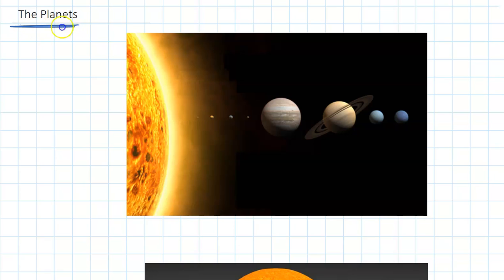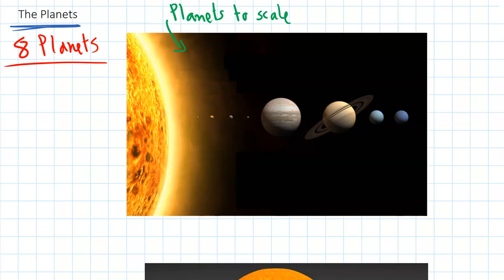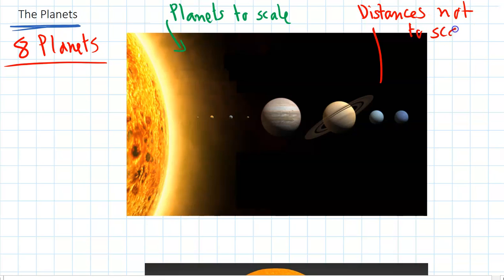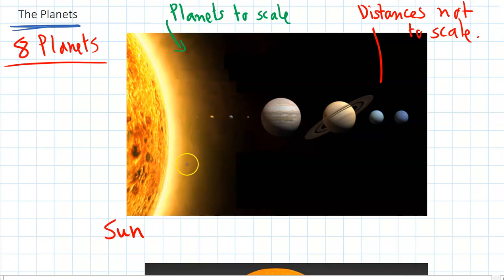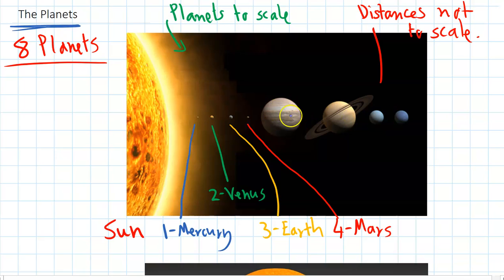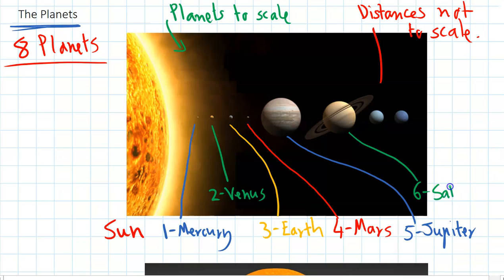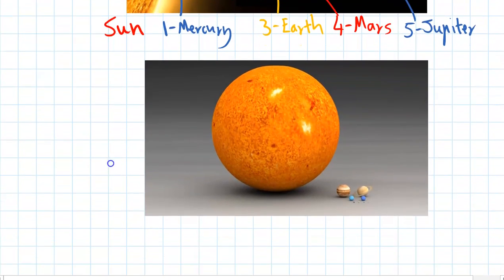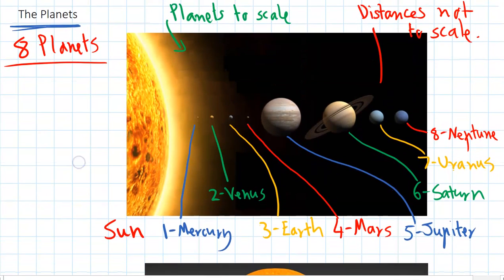1 - The Planets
Questions:
1) List the planets in the Solar System in order beginning with closest to the sun.
2) What is the biggest planet?
3) What is the smallest planet?